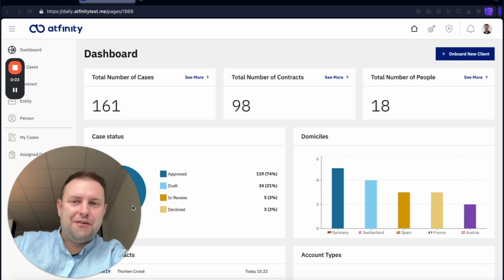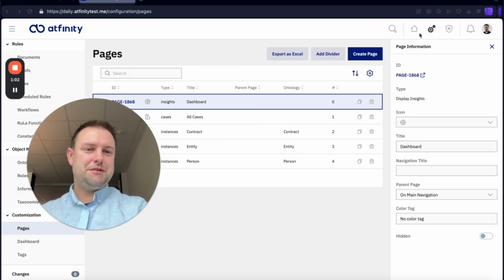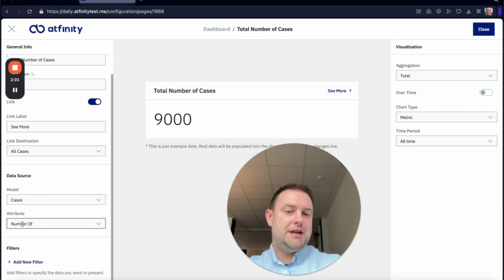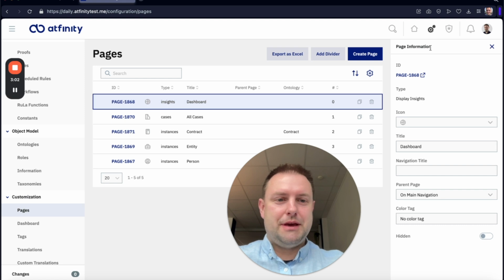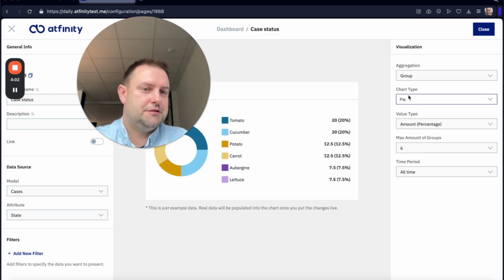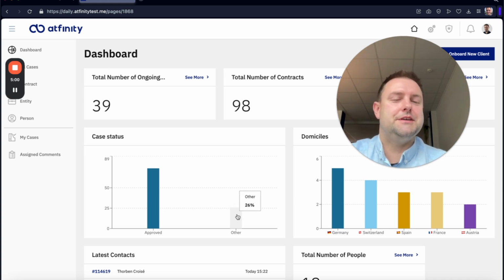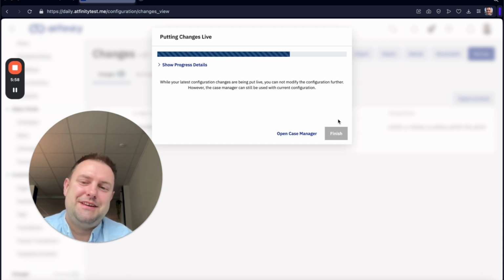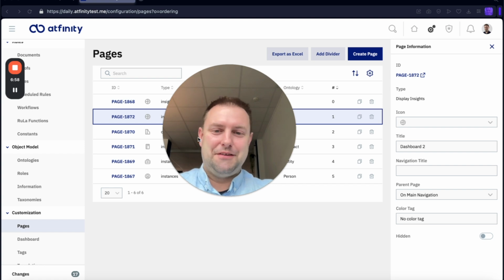Atfinity 14.1 Feature Spotlight: Insights - Configurable Analytics for Smarter Decision-Making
In this deep dive into Atfinity 14.1, we explore how the new configurable analytics engine transforms your compliance and onboarding data into strategic insights. This update isn’t just about tracking metrics—it’s about uncovering patterns, identifying bottlenecks, and driving smarter, faster decisions across your financial workflows.

💡 In this video, you'll discover:

- The power of real-time, configurable analytics in a no-code platform
- How to extract business-critical insights from your onboarding processes
- Dashboards that empower compliance teams, product owners, and operations leads
- Use cases showing how analytics inform risk management and client experience
- A walkthrough of building custom views that align with your KPIs

Whether you're in wealth management, banking, or fintech compliance, these analytics help you shift from reactive to proactive - with full visibility into your processes.